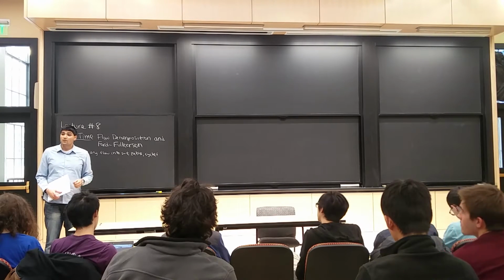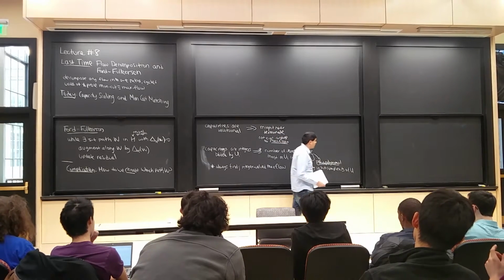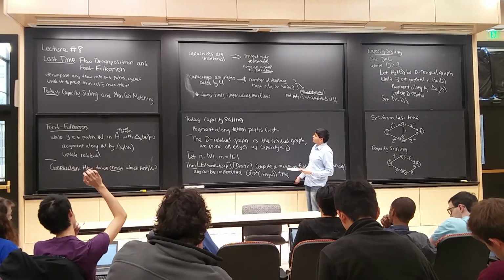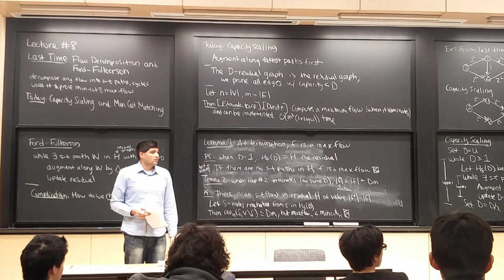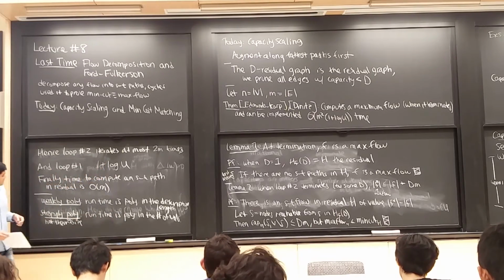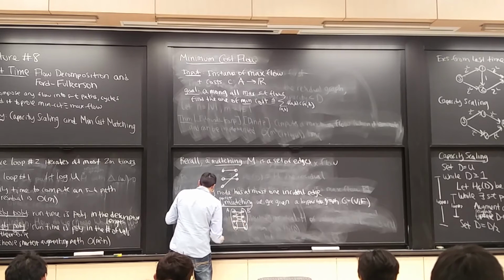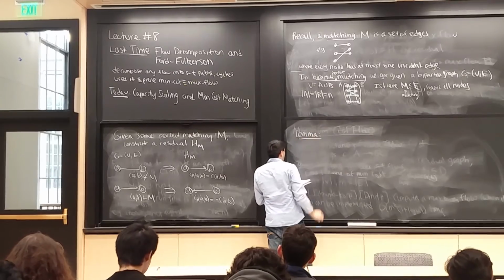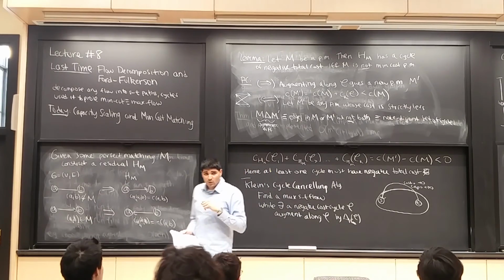MIT 6.854 Spring 2016 Lecture 8: Capacity Scaling and Min Cost Matching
Recorded by Sitara Persad 2016
Produced by Andrew Xia